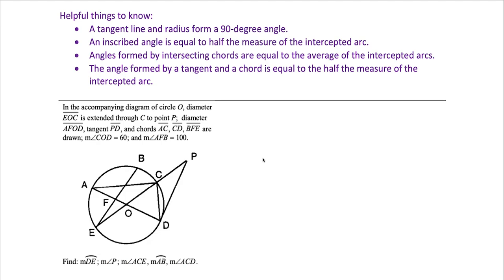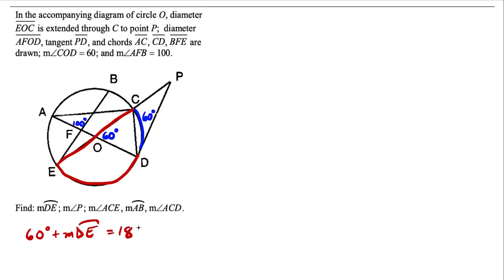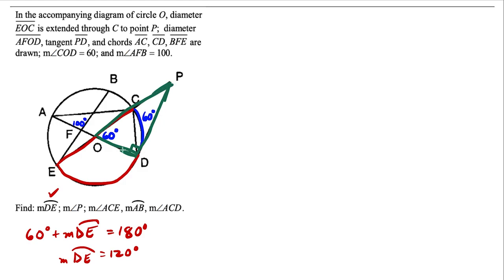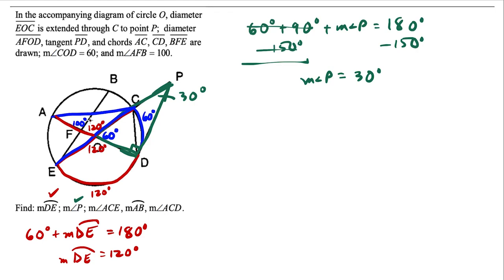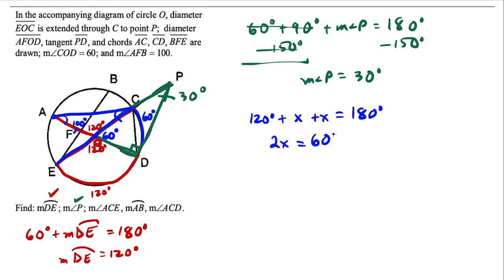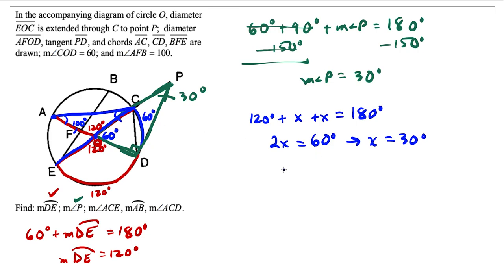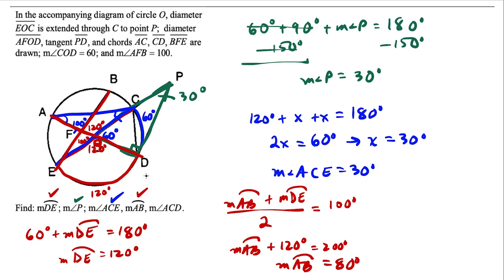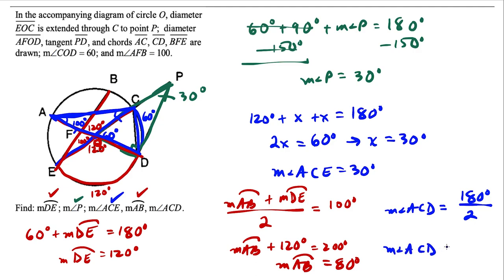angles formed by chords, tangents and secants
In this video I show how to find angles formed by chords, tangents and secants. I go through various circle concepts such as angles formed by intersecting chords, angles formed by a tangent and a secant, Isosceles Triangle Theorem, central angles, inscribed angles, and angles formed by a radius and a tangent.